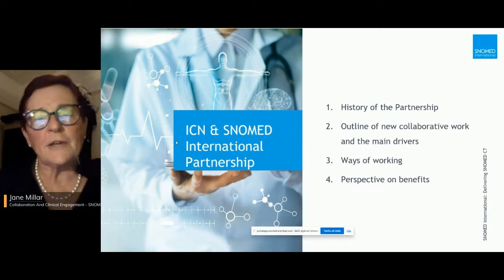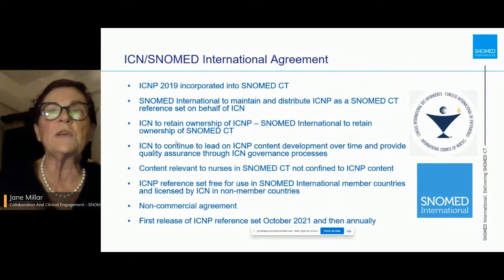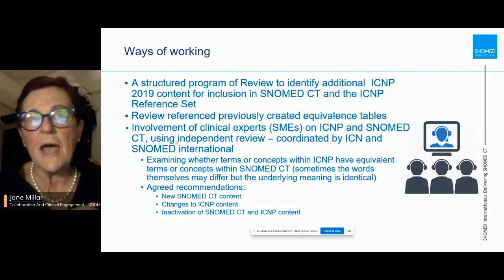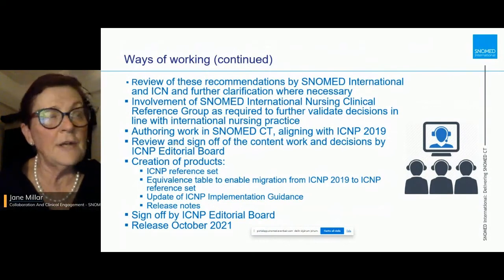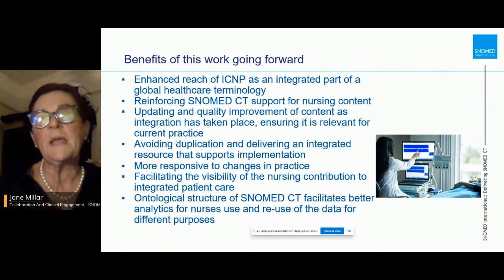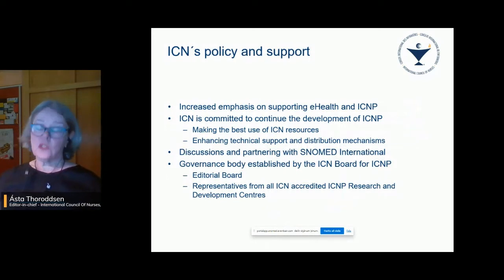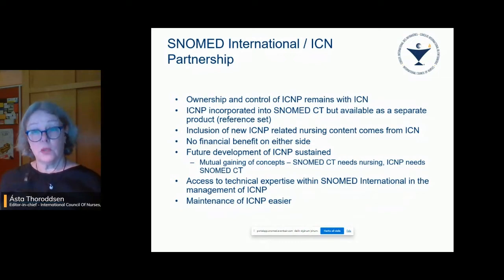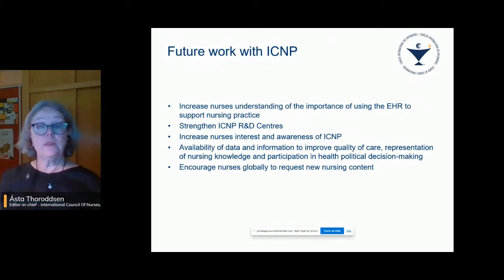Working together to improve nursing care (ICN and SNOMED) - Ásta Steinunn Thoroddsen (202175)